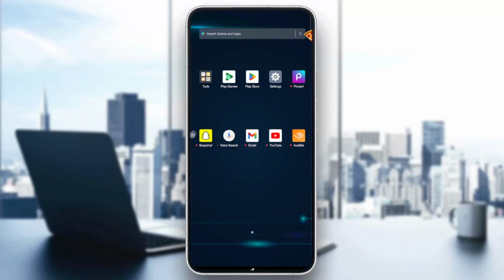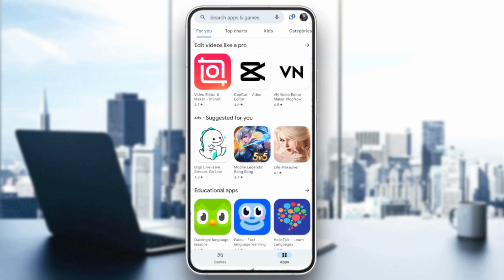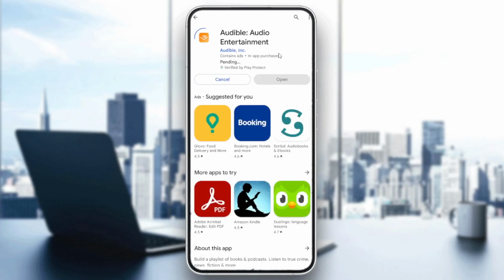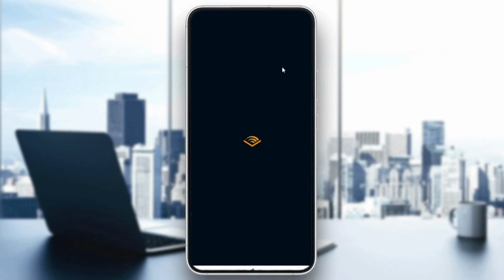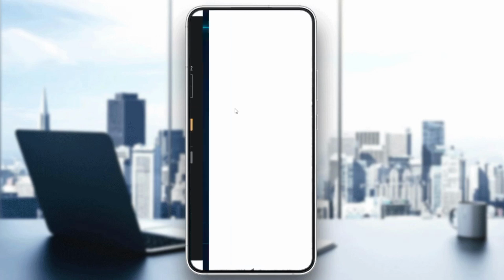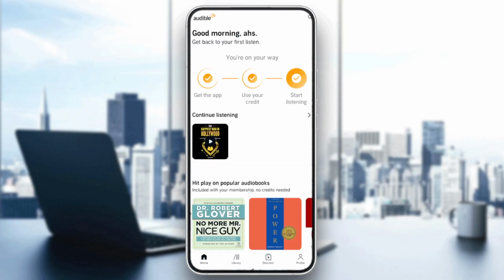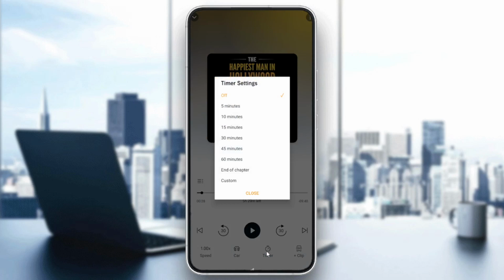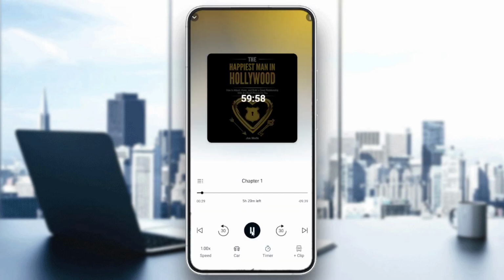How To Set Sleep Timer Audible Tutorial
Today we talk about set sleep timer audible,how to set sleep timer audible,audible,sleep timer